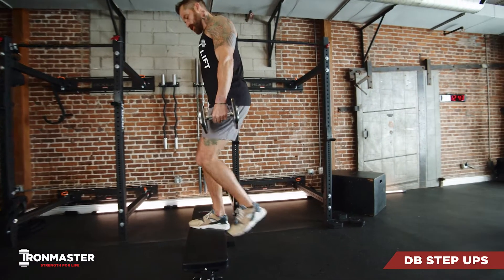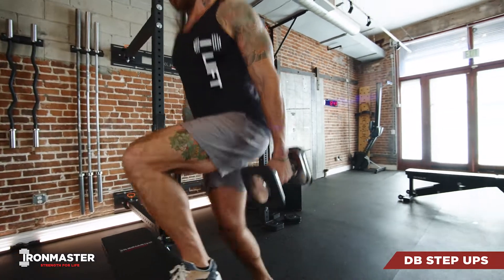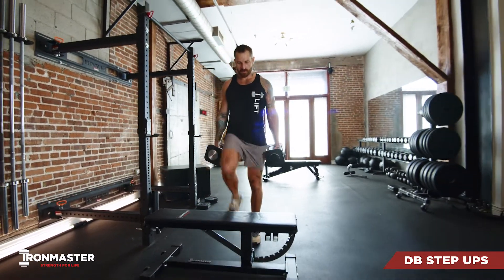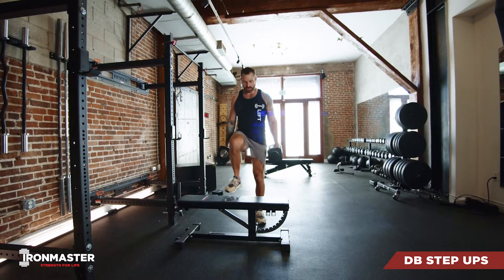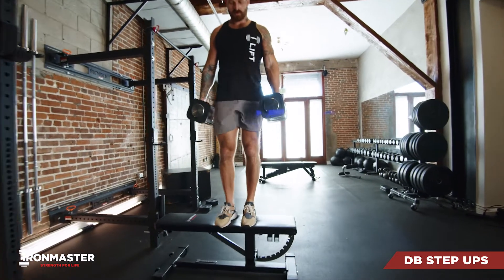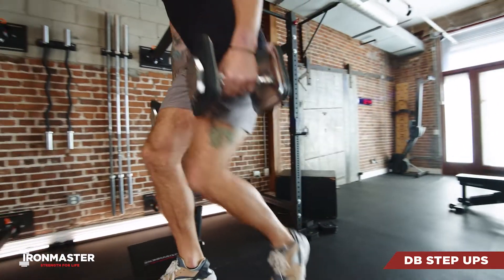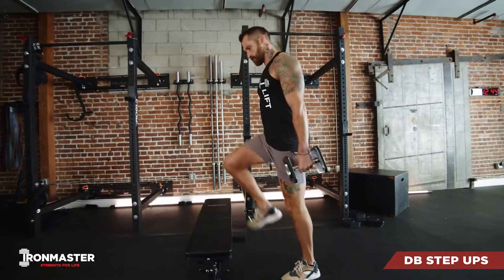Dumbbell Step Ups Tutorial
Dumbbell Step Ups complete movement demonstration with voiceover tutorial using the Ironmaster Quick-Lock Adjustable Dumbbells and the Super Bench Pro adjustable weight bench.

Ironmaster has been producing home gym strength training equipment since 1978. and start building Strength For Life today!